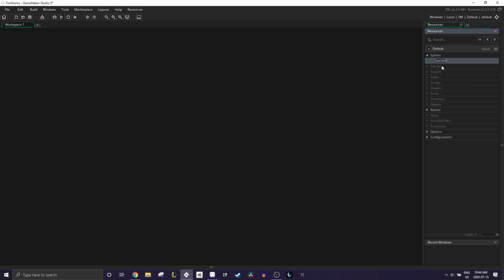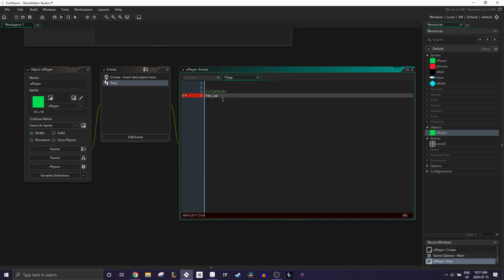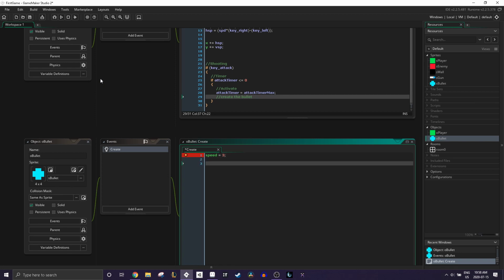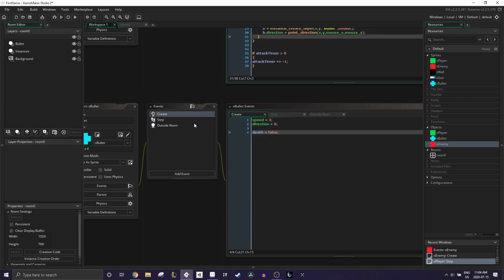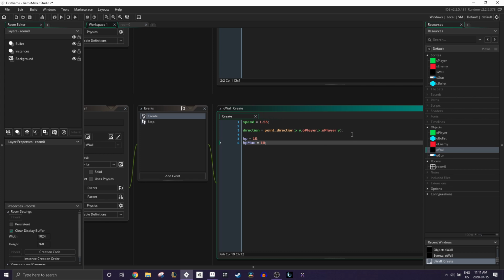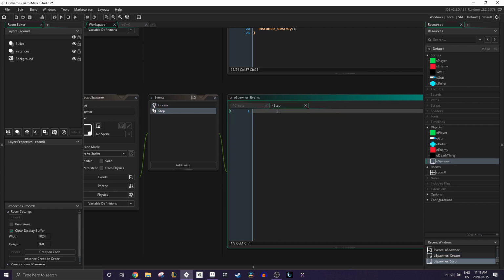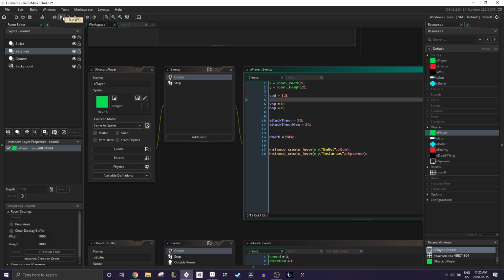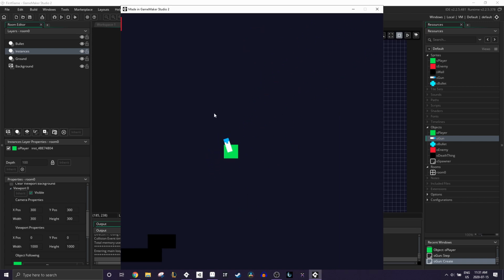How To Create Your FIRST GAME! - Game Maker Studios Beginner Tutorial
Let's create a game together! Whether this is your first project EVER or you are looking to get into GameMaker Studios 2 to develop games easier, this video will teach you the basics of how if statements work, variables, object events, sprites, rooms, layers, and more!

This is not the quickest tutorial you will find on youtube, but the point of this video is to get you started in the RIGHT direction. You should get a basic understanding of how to get started and develop further—using the same techniques we learned in today's video—eventually creating your very own UNIQUE GAME!

Get 30 Days of GameMaker For FREE on their